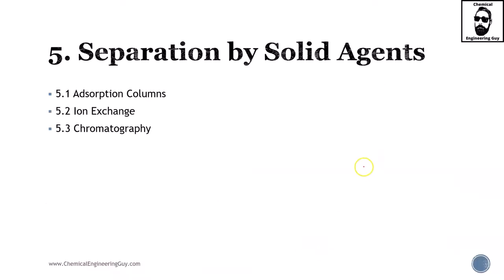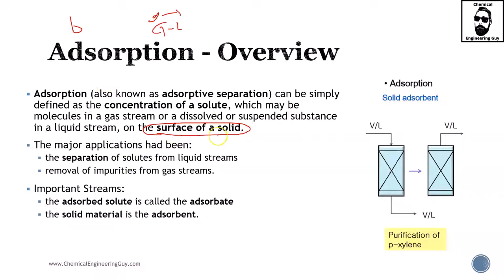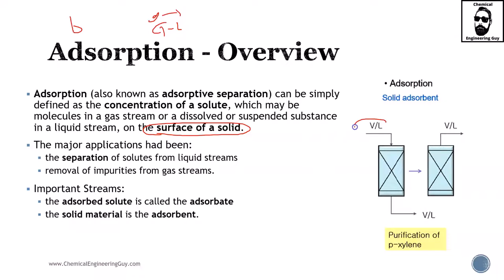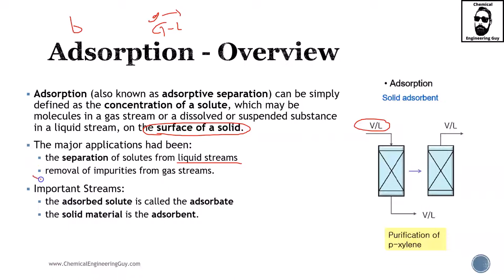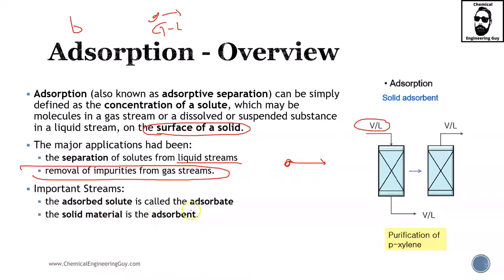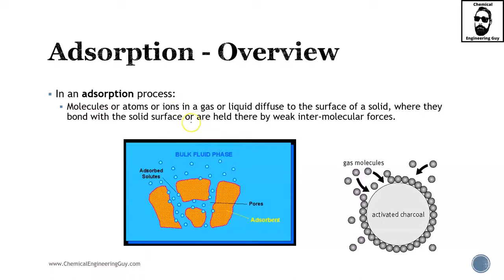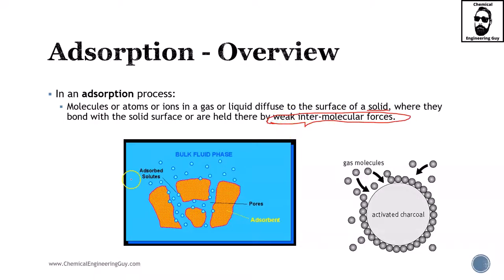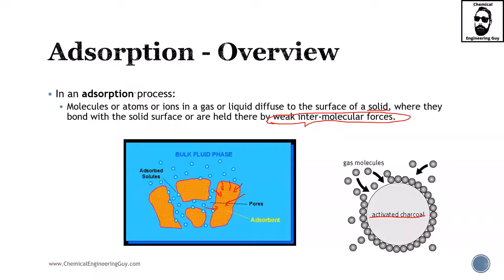Physical Adsorption vs Chemisorption - Main Processes of Adsorption at the Molecular Level (Lec126)